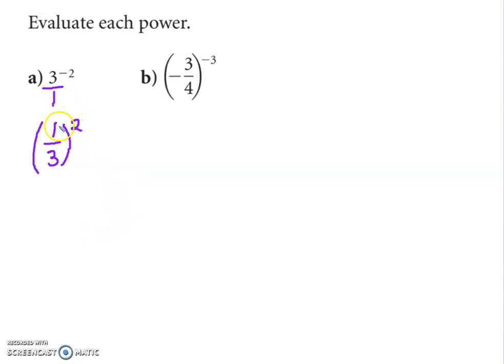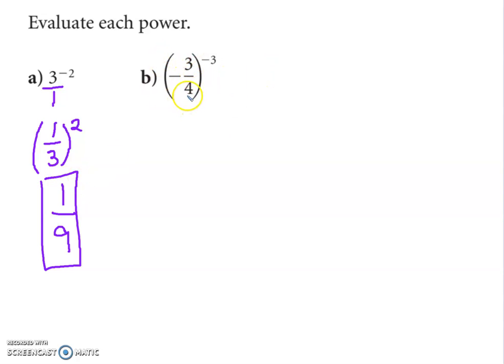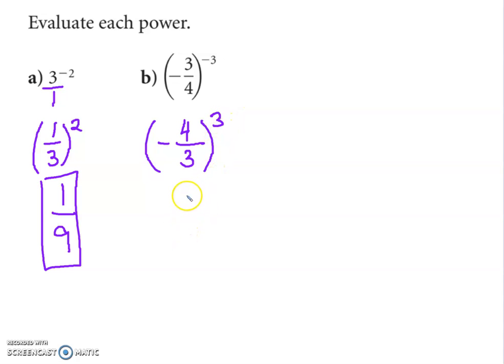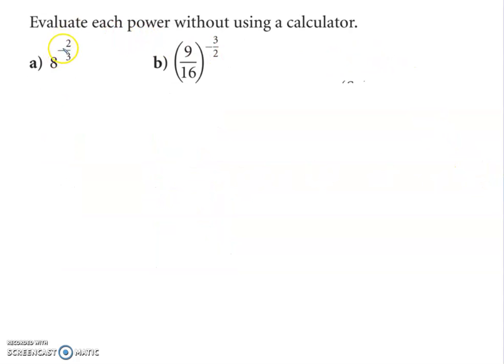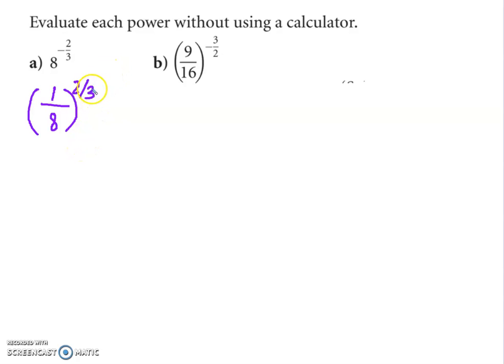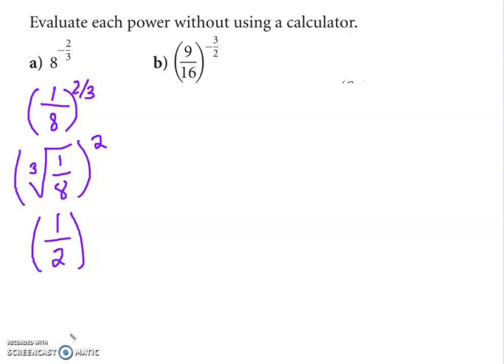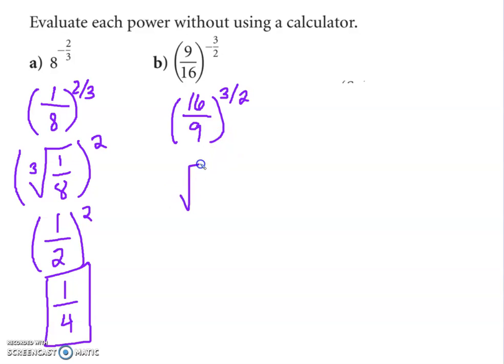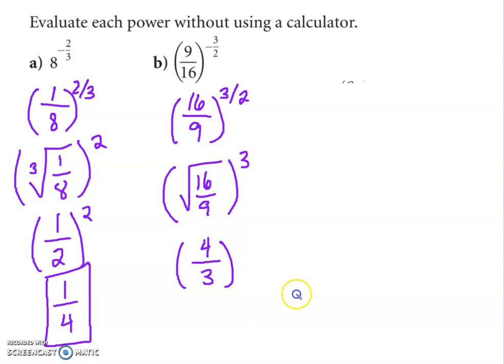Math 10- 4 5 negative exponents